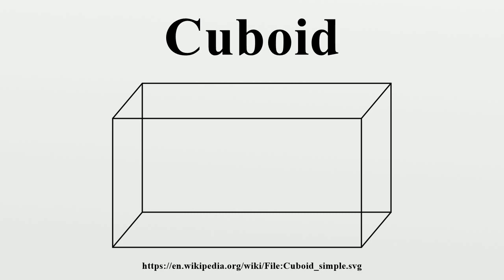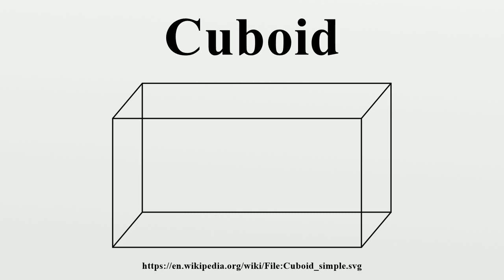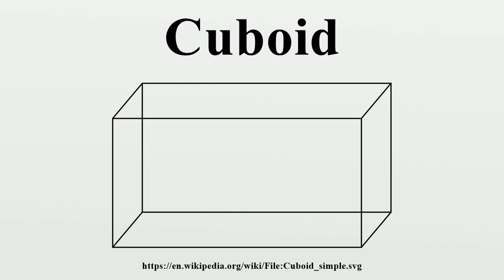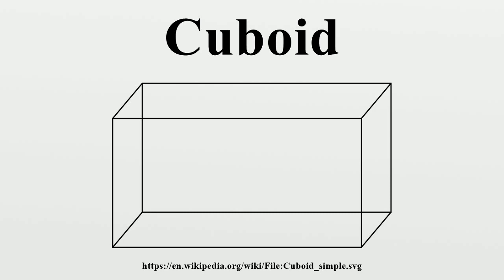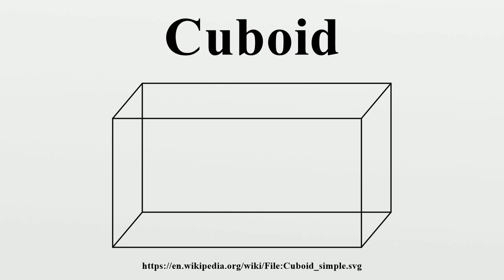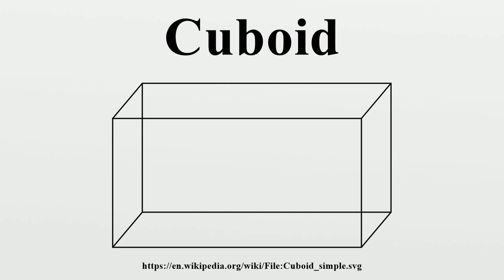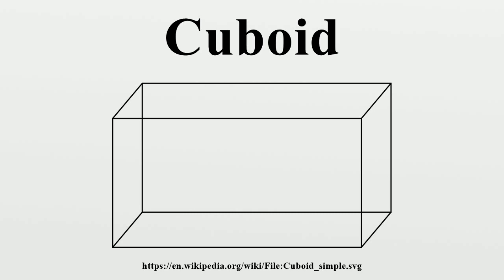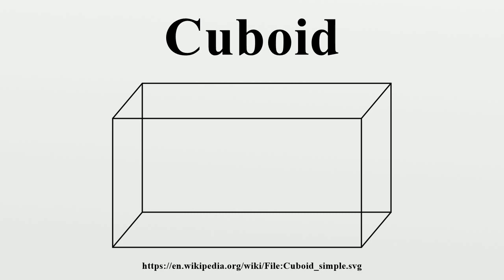Cuboid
In geometry, a cuboid is a convex polyhedron bounded by six quadrilateral faces, whose polyhedral graph is the same as that of a cube.While mathematical literature refers to any such polyhedron as a cuboid, other sources use "cuboid" to refer to a shape of this type in which each of the faces is a rectangle (and so each pair of adjacent faces meets in a right angle); this more restrictive type of cuboid is also known as a rectangular cuboid, right cuboid, rectangular box, rectangular hexahedron, right rectangular prism, or rectangular parallelepiped.

Image-Copyright-Info
Image is in public domain
Author-Info:   Original uploader was DaBler at cs.Wikipedia
Image-Copyright-Info